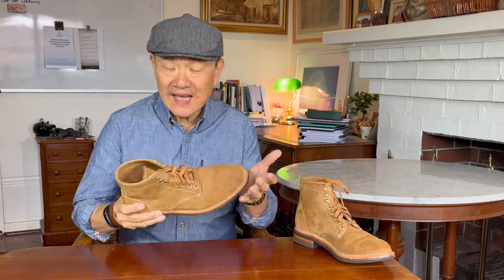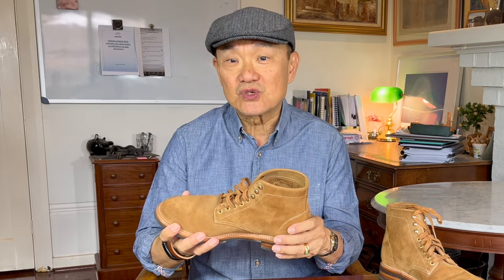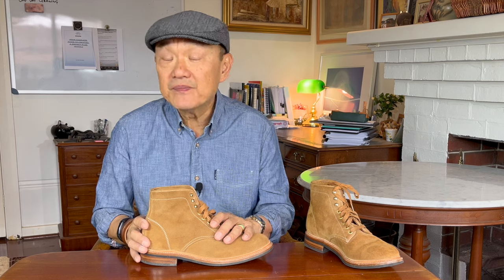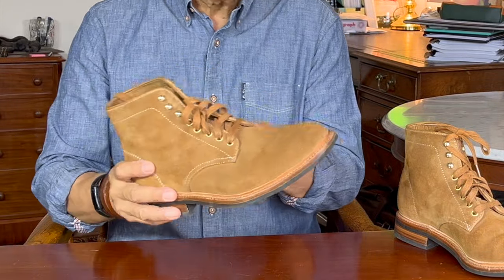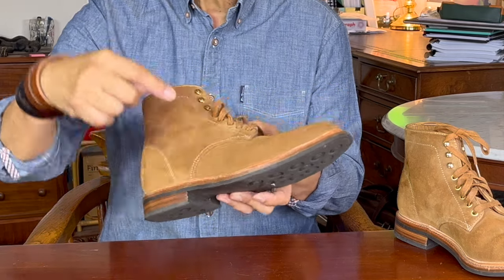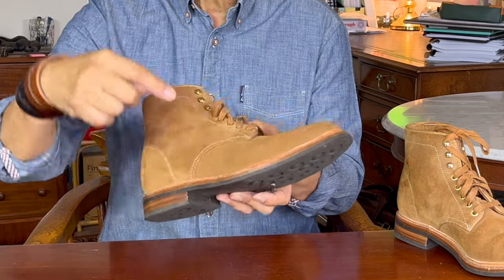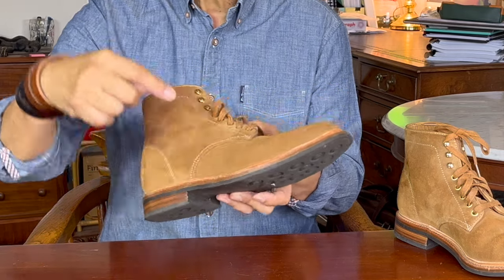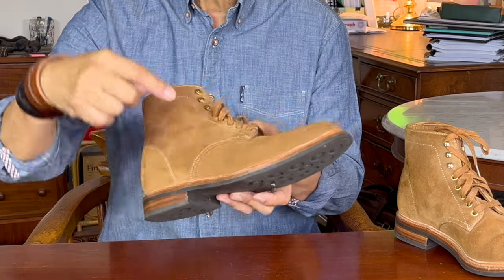Parkhurst Allen in Dune Roughout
The Parkhurst Allen in Dune Roughout is a casual boot that is based on a US military Boondocker style. The Parkhurst last and design make this a casual boot for all occasions. But is it a Natural leather or slightly dyed?

Chapters
00:00 Introduction
00:24 Welcome
00:47 Style and Styling
02:03 Parkhurst Brand
06:23 Construction
12:37 Leathercare
13:41 Sizing, fit and comfort
15:21 Value
16:03 Summary